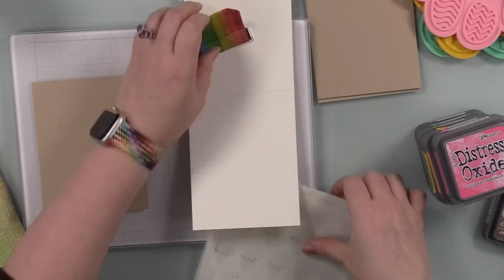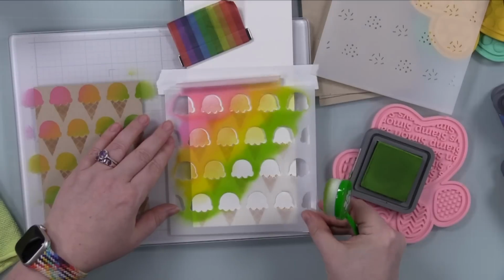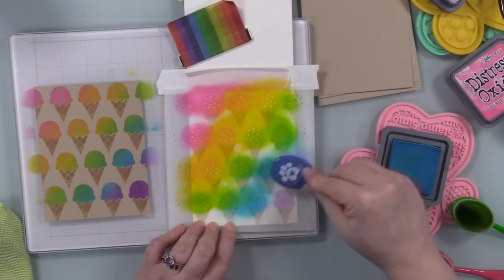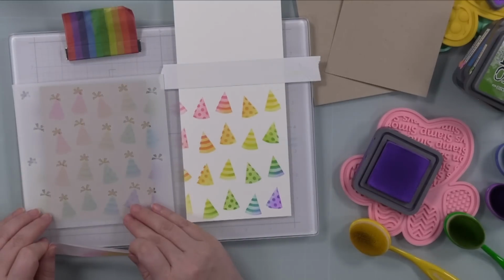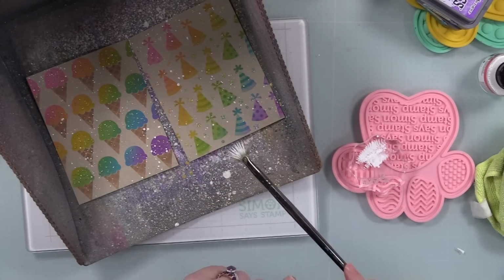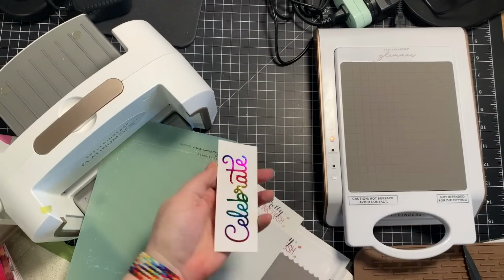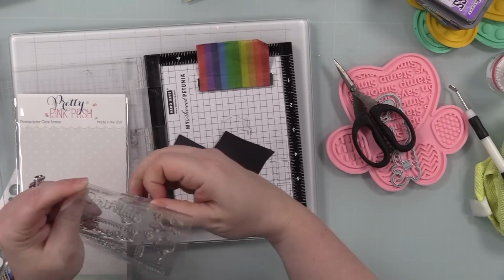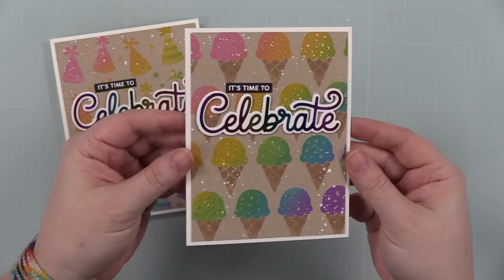Celebrate! Rainbow Hot Foiling + Rainbow Stencilling Bday Cards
• Pretty Pink Posh LARGE CELEBRATE SCRIPT Hot Foil Plate

• Royal Langnickel ZEN FAN LONG HANDLE BRUSH SIZE 2